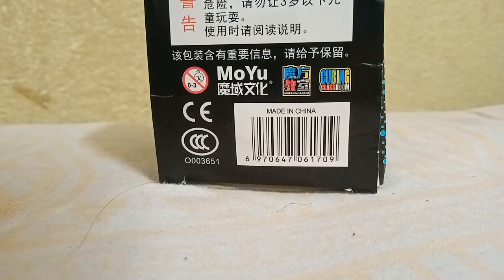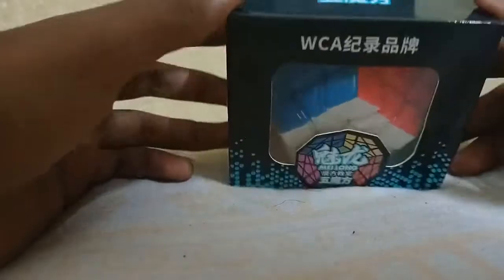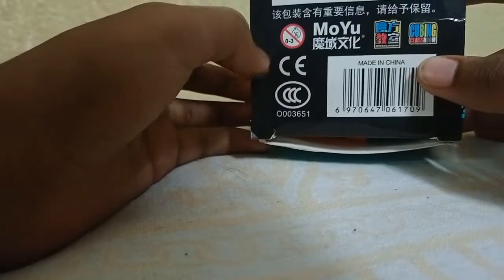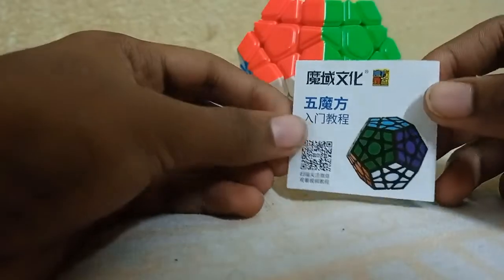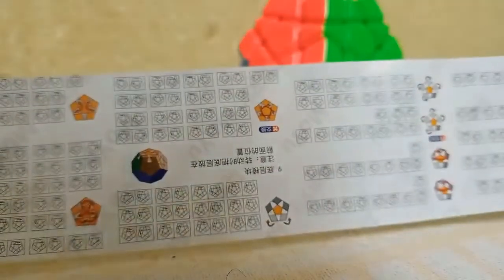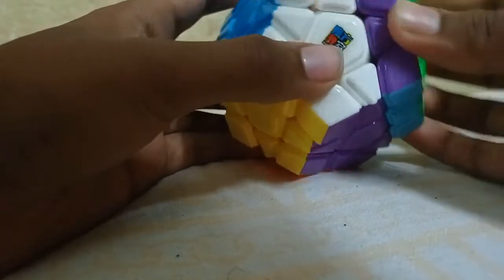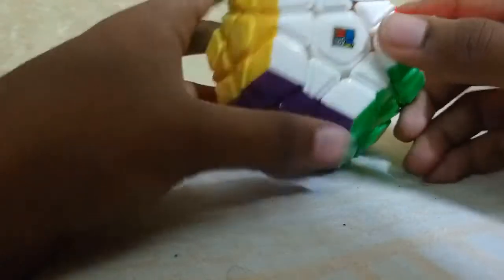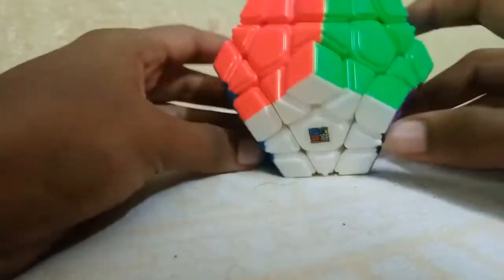UNBOXING | MEGAMINX | Cube Puzzle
Hello, friends

this is my first Unboxing video in this channel.
I've tried to cover every aspect of the product reviewed in the video.